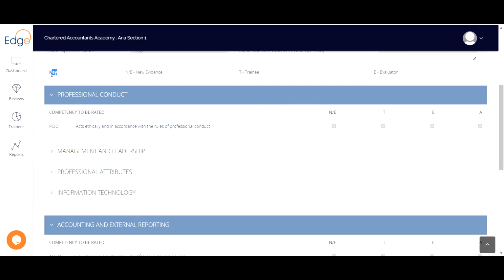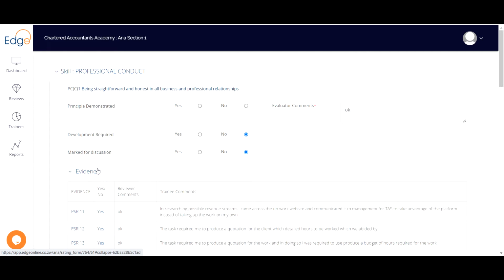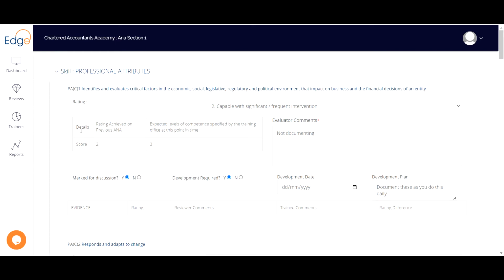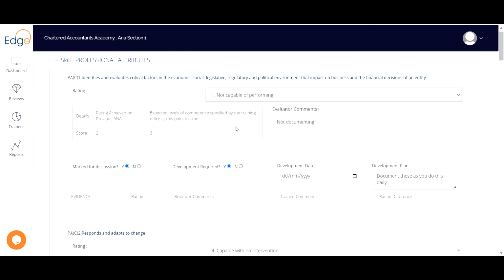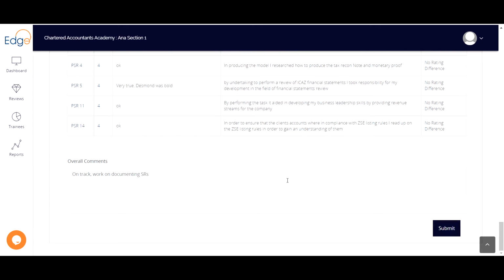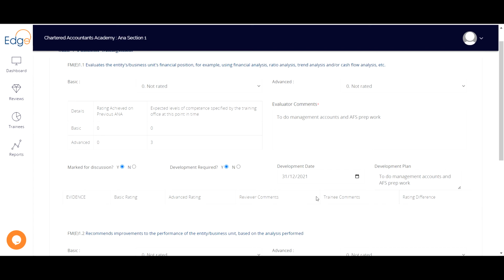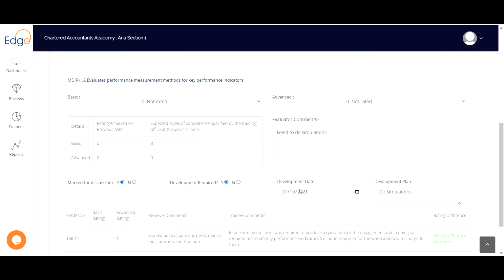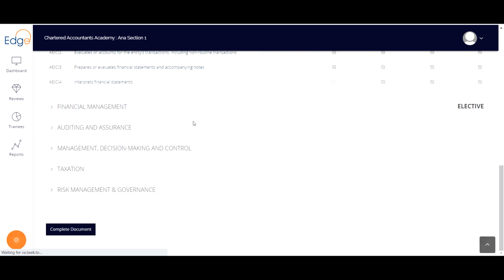EdgeOnline Evaluator Profile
How to review trainee ANA on edgeonline Zimbabwe